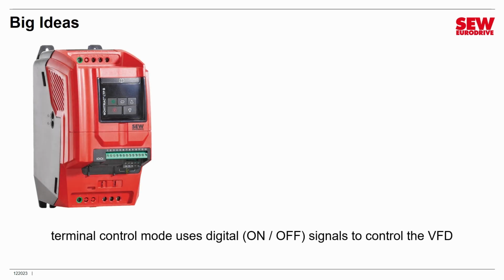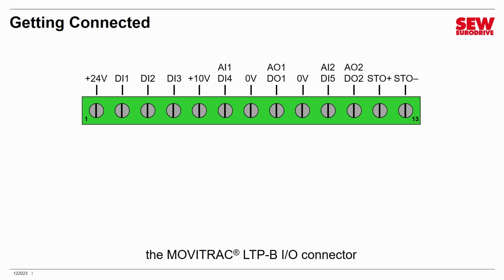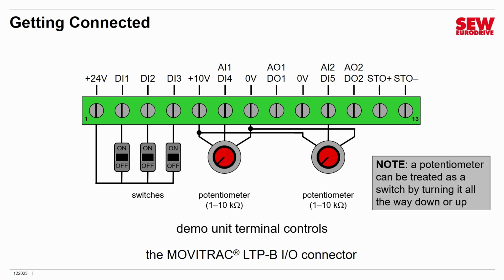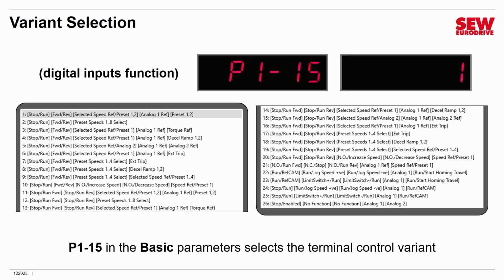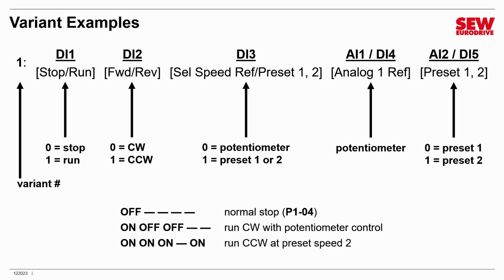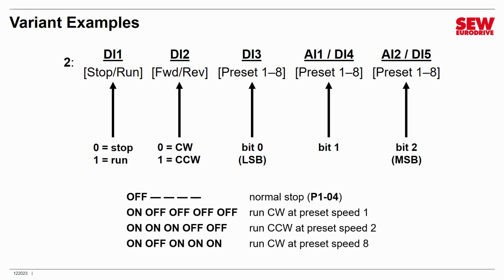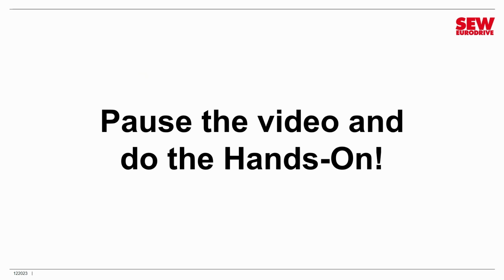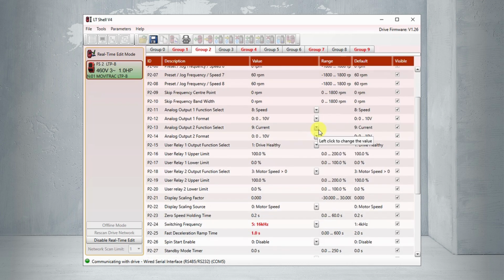MOVITRAC® LTP-B Training – Session 6 – Terminal Control Mode #1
When you need more control than the front keypad offers, it’s time to switch to terminal control mode. We’ll explore the most popular of the 27 terminal control variants available on the MOVITRAC® LTP-B. By the time this session is over, you’ll realize how powerful this VFD truly is!

Video Chapters:
00:00 Introduction
01:03 Terminal control mode
10:41 Control mode variants
22:24 Hands-On (Exploring Terminal Control Mode)